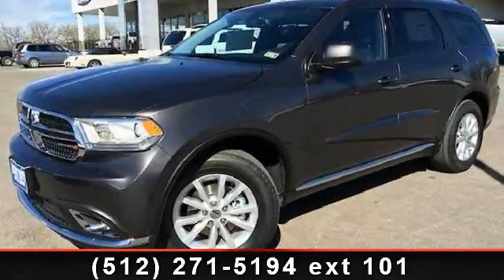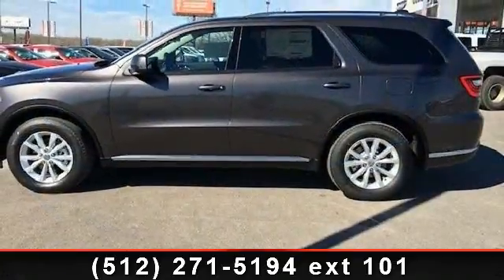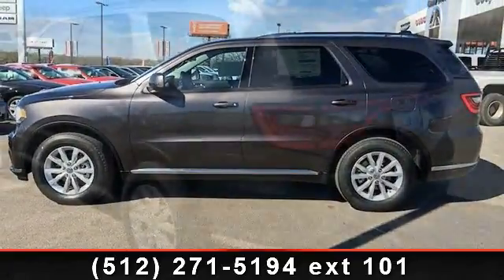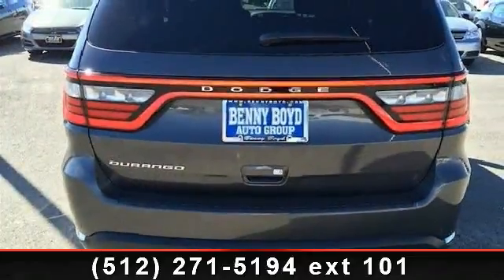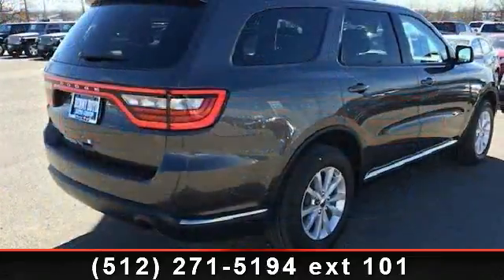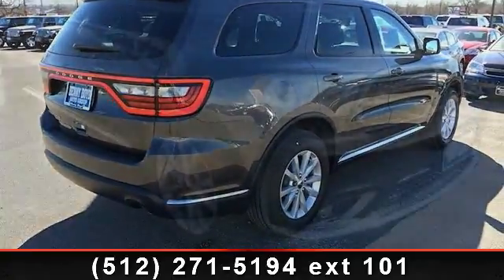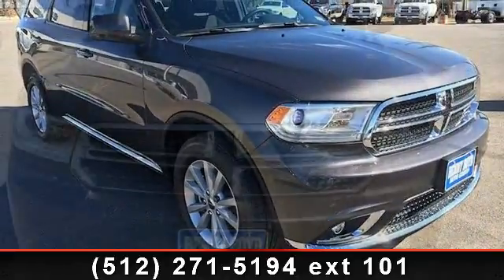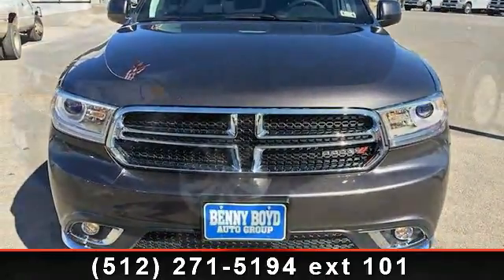2014 Dodge Durango - Benny Boyd Bastrop - Bastrop, TX 78602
Priced below MSRP!!! Rack up savings on this specially-priced Vehicle!!! Where are you going to stumble upon a nicer SUV at this price? Nowhere, because we've already looked to make sure!!! ELECTRIFYING!!! Gassss saverrrr!!! 25 MPG Hwy* New Inventory! A wealth of optional equipment means that you no longer have to sacrifice: Radio: Uconnect 8.4A AM/FM/BT/Access, Single Disc Remote CD Player... A Better Buy from Benny Boyd! VIN: 1C4RDHAG2EC382897